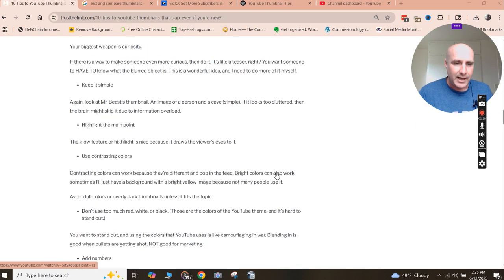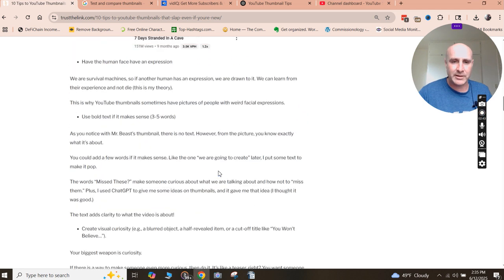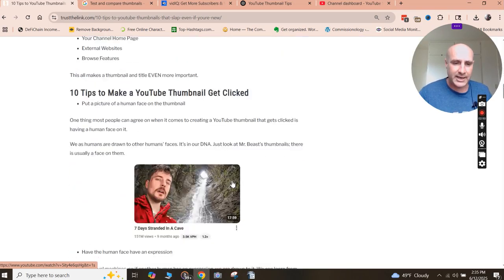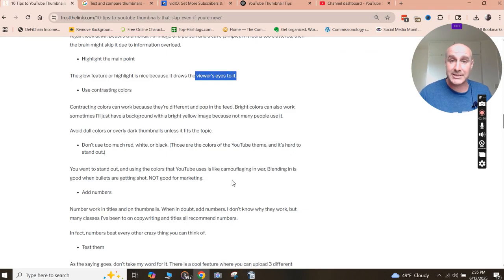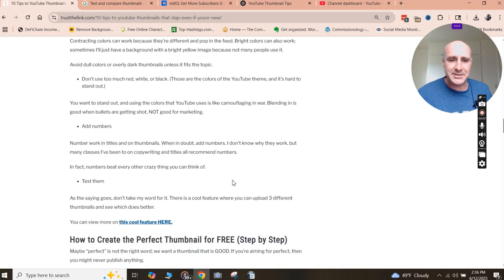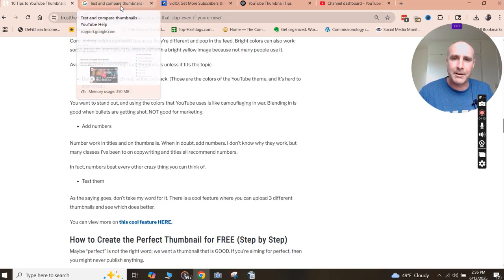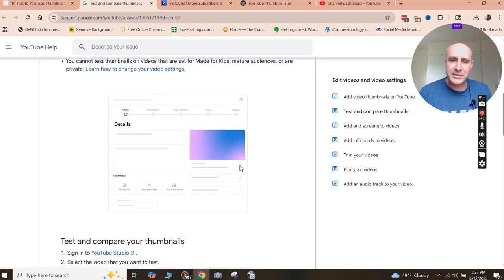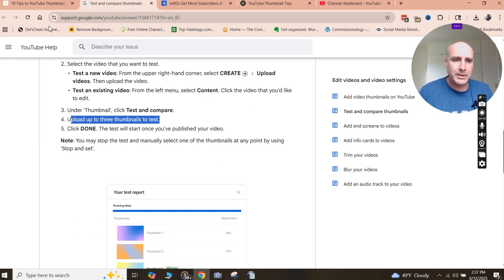10 YouTube Thumbnail Improvements That Work for Small Creators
Discover the 10 YouTube thumbnail improvements that work and instantly boost your clicks.

These proven strategies are used by top creators to stand out in a crowded feed and grow their channels fast.

Watch now and level up your thumbnails today!

Here is how you can test thumbnails.

Here is a video that walks you through exactly how to create a YouTube thumbnail fast and free.